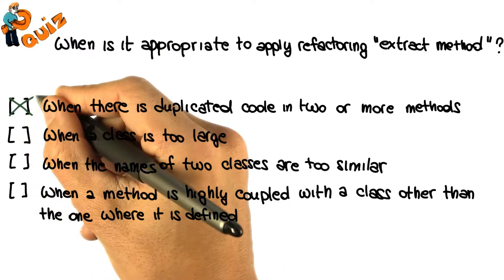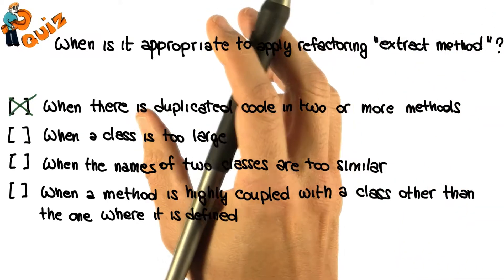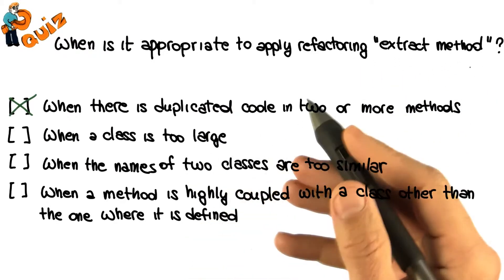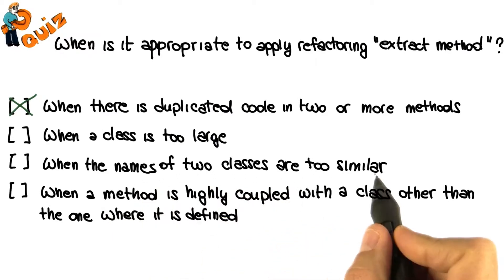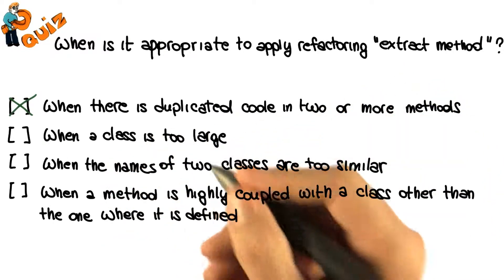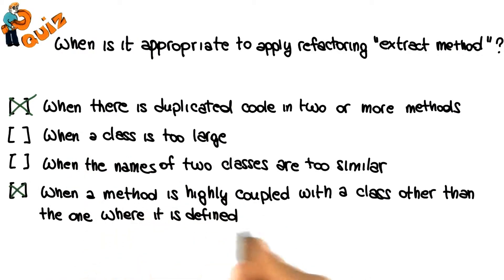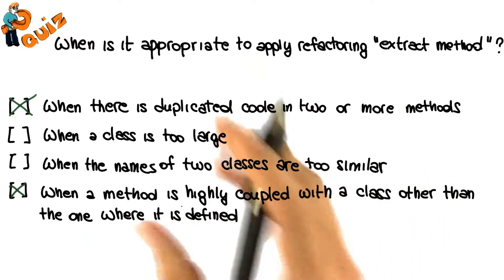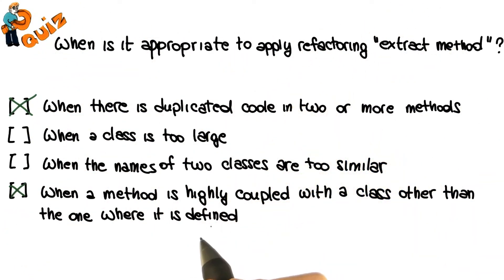Extract Method Refactoring Quiz Solution - Georgia Tech - Software Development Process